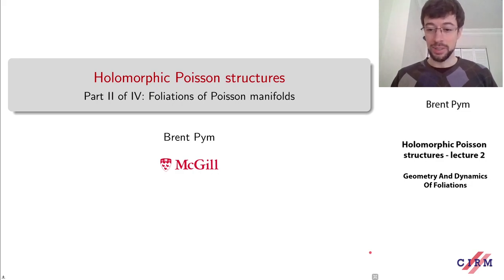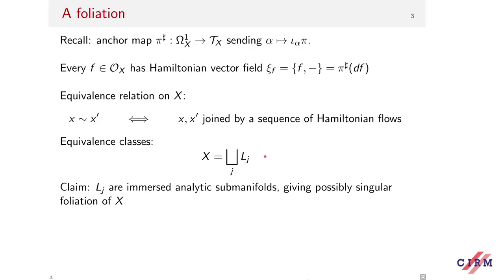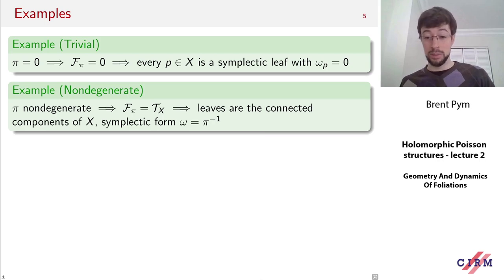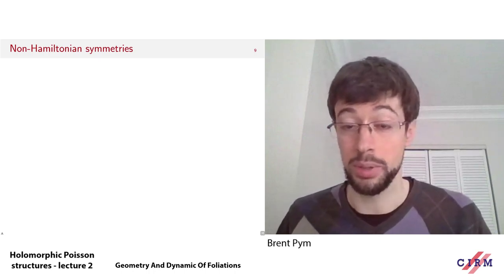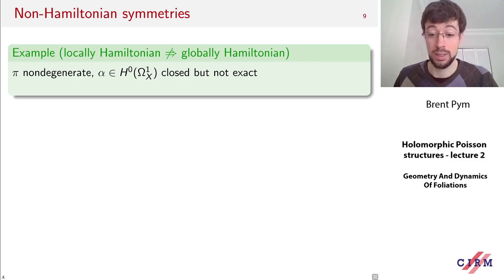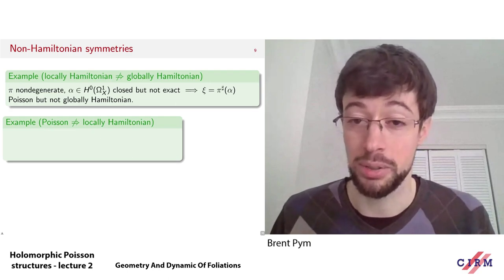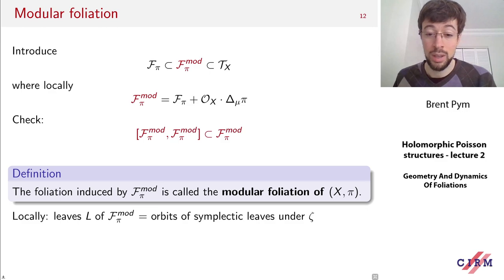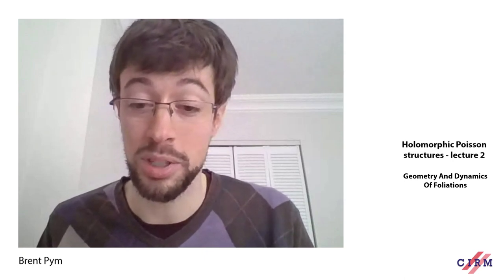Brent Pym: Holomorphic Poisson structures - lecture 2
The notion of a Poisson manifold originated in mathematical physics, where it is used to describe the equations of motion of classical mechanical systems, but it is nowadays connected with many different parts of mathematics.  A key feature of any Poisson manifold is that it carries a canonical foliation by even-dimensional submanifolds, called its symplectic leaves.  They correspond physically to regions in phase space where the motion of a particle is trapped.

I will give an introduction to Poisson manifolds in the context of complex analytic/algebraic geometry, with a particular focus on the geometry of the associated foliation.  Starting from basic definitions and constructions, we will see many examples, leading to some discussion of recent progress towards the classification of Poisson brackets on Fano manifolds of small dimension, such as projective space.

Recorded during the research school "Geometry and Dynamics of Foliations " the April 28, 2020 by the Centre International de Rencontres Mathématiques (Marseille, France)
Find this video and other talks given by worldwide mathematicians on CIRM's Audiovisual Mathematics Library

And discover all its functionalities: - Chapter markers and keywords to watch the parts of your choice in the video - Videos enriched with abstracts, bibliographies, Mathematics Subject Classification - Multi-criteria search by author, title, tags, mathematical area